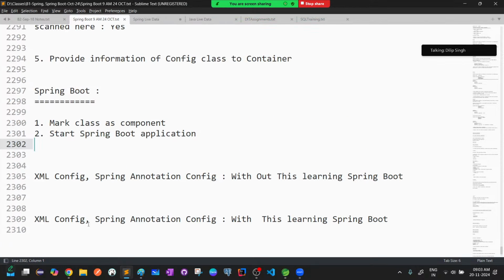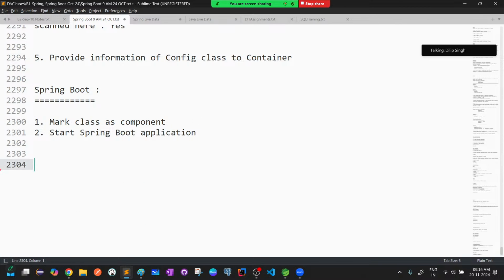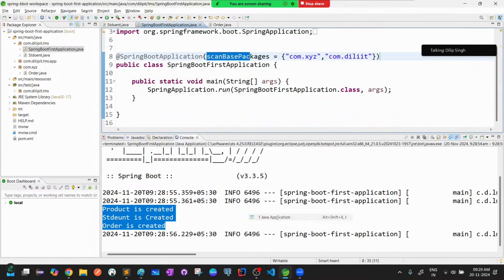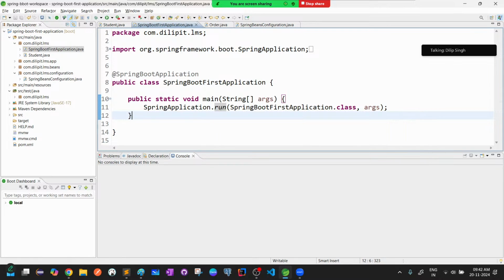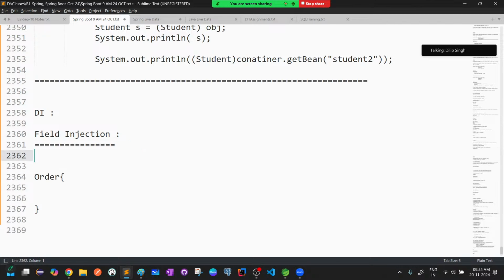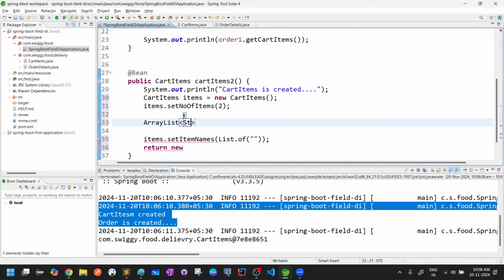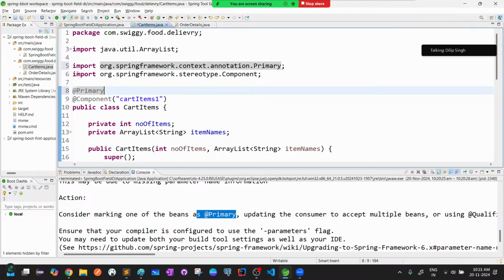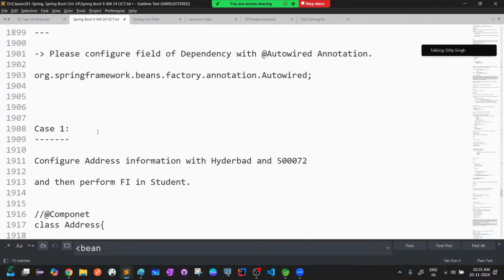Spring Boot | Session 22 | Beans Creation & Configuration in Spring Boot | Field Injection